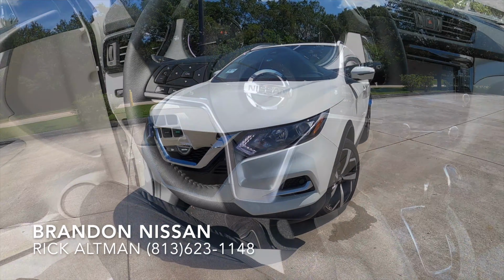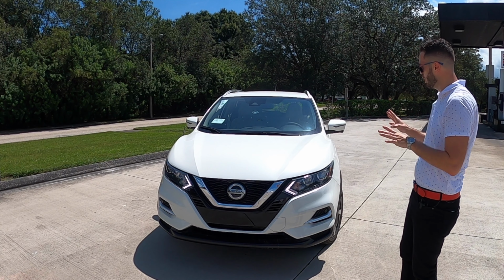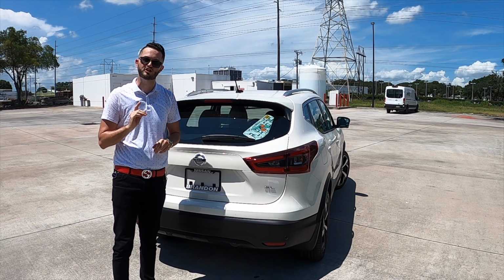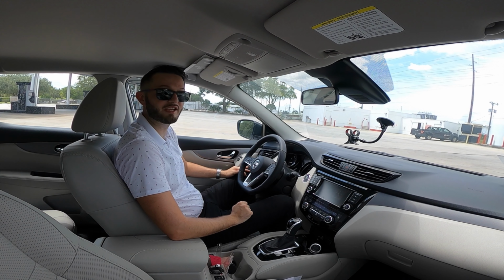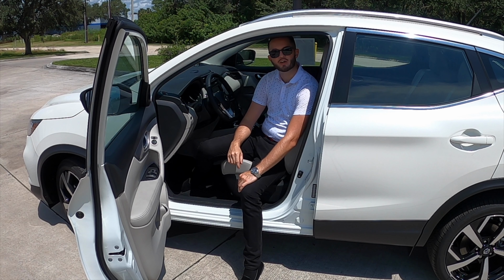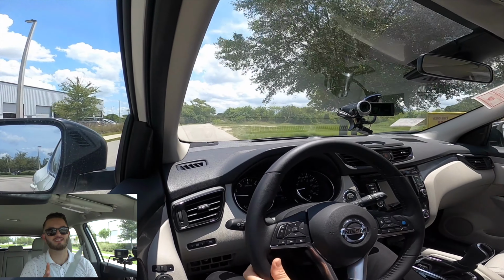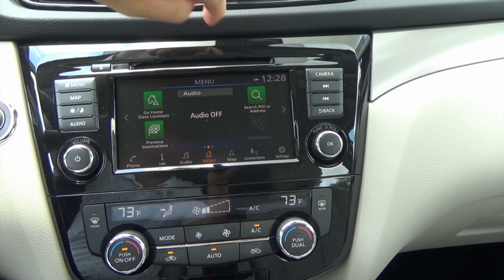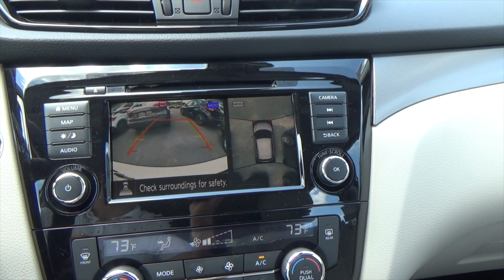2020 Nissan Rogue Sport : Test Drive & Full Review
The Nissan Rogue Sport is a sleek exterior, with great standard safety features, its 2.0L inline 4 cylinder engine powering 141hp, 147lb-ft of torque getting 25/32 MPG. Nissan Compact Sport Utility is versatile, but is it sluggish on acceleration? Why is it called Sport? I will go over the 2020 Nissan Rogue Sport MSRP, interior, and take it out on a test run.